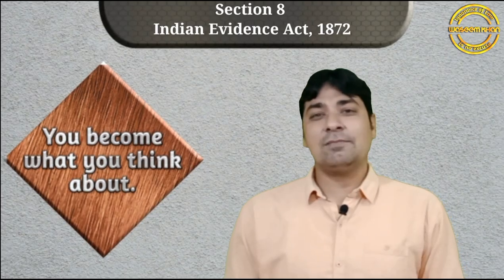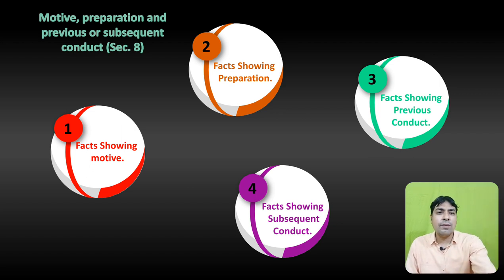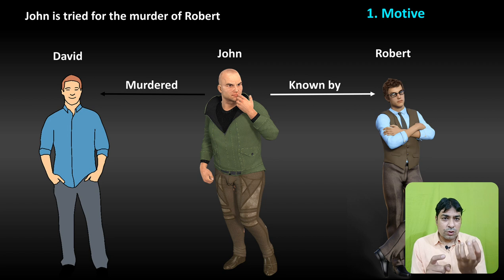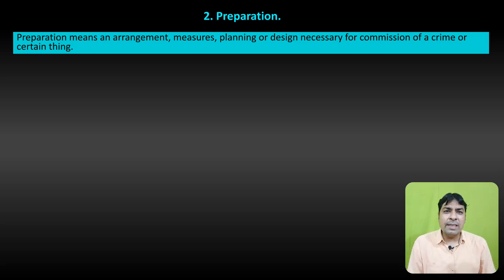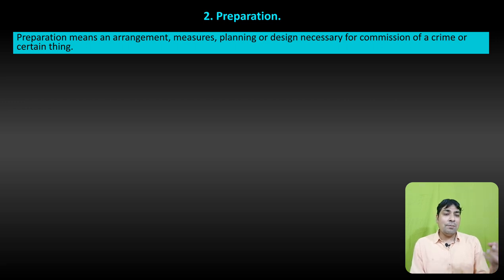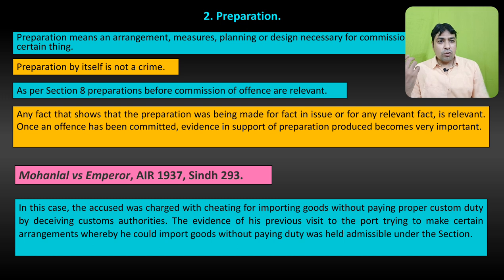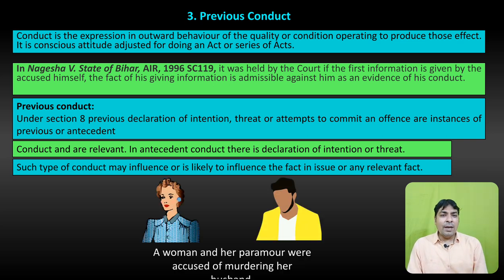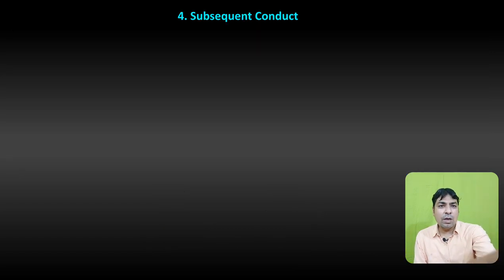Section 8 of Indian Evidenec Act, 1872 | Lecture Series on Judicial Examination | Evidence Part 10.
About Us.

This video will be very helpful to understand the  Section 8 and concept therein  under Indian Evidence Act, in this lecture the concept and questions asked on Section 8 has been discussed. This is very important topic as point of view of judicial exmas aspirant.